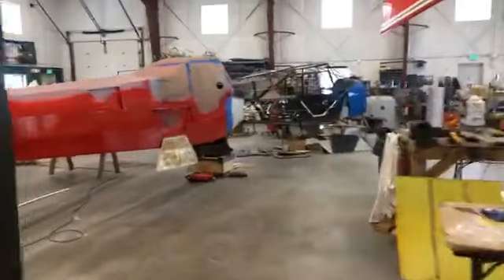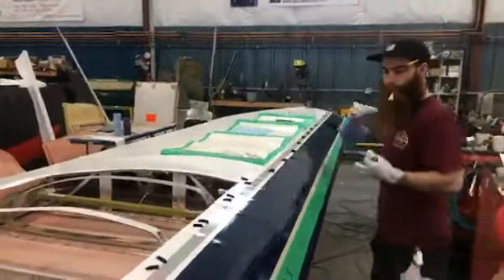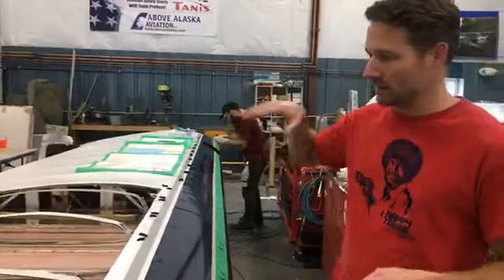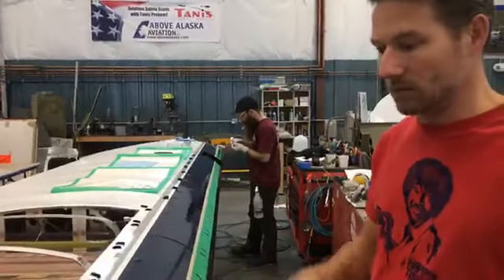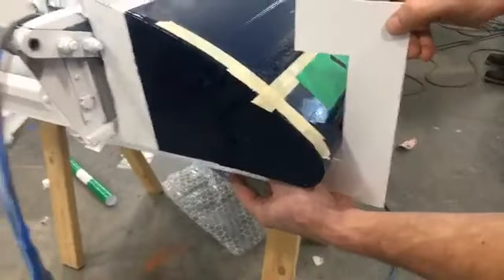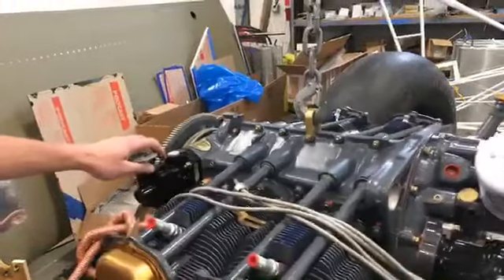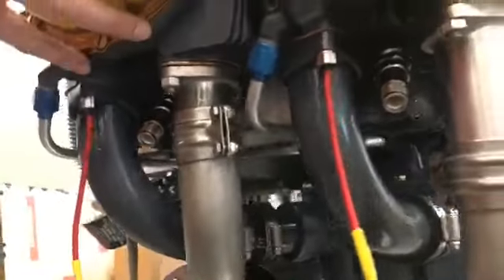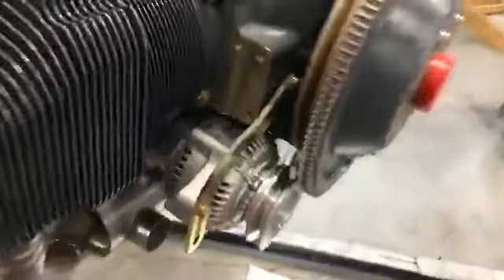Facebook Live: Vortex Generators and Engine Update!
It's Friday! Things are winding down in the hangar, but we aren't going to leave you hanging without a raffle plane update.
Tanis Aircraft Products
Hartzell Propeller
Wings West Governor Exchange & Overhaul Inc
B&C Specialty Products
Western Skyways
Micro Aero Dynamics Corp